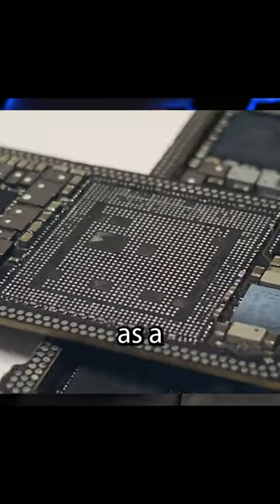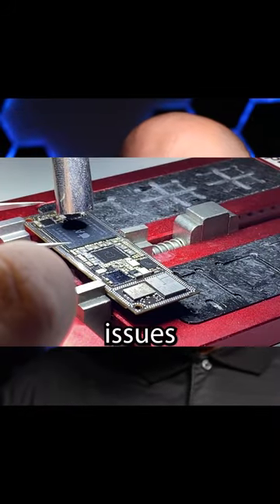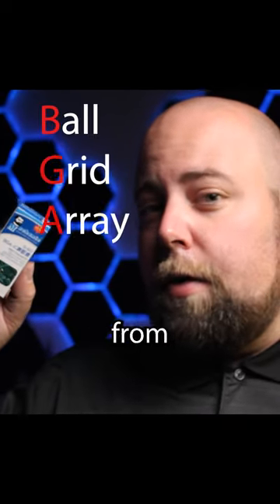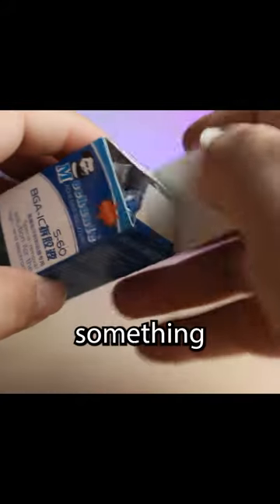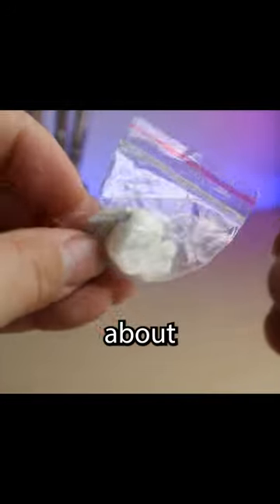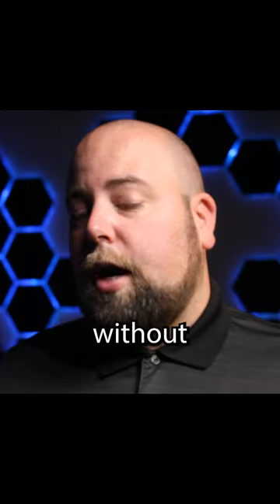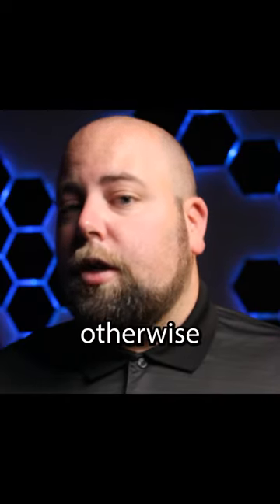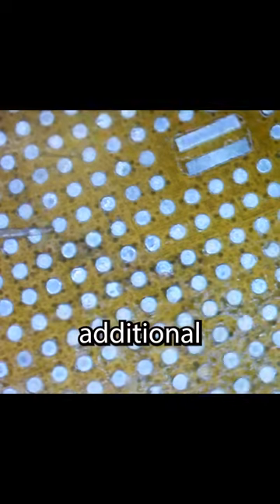Say goodbye to Underfill!!!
This product is used to assist in the removal of underfill.